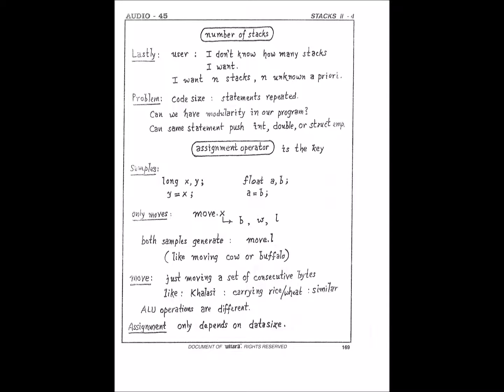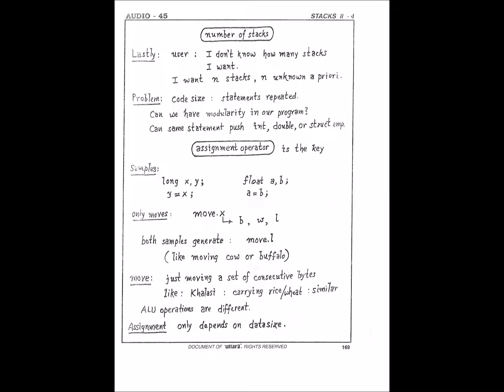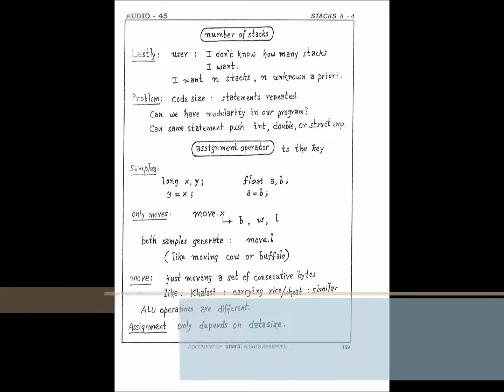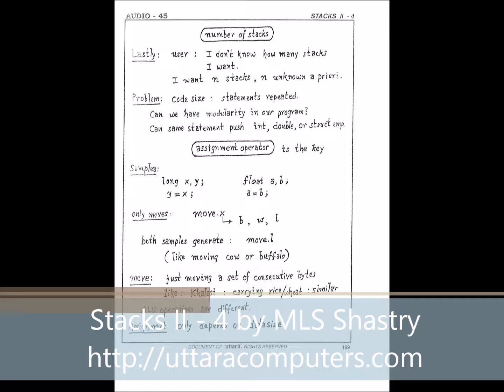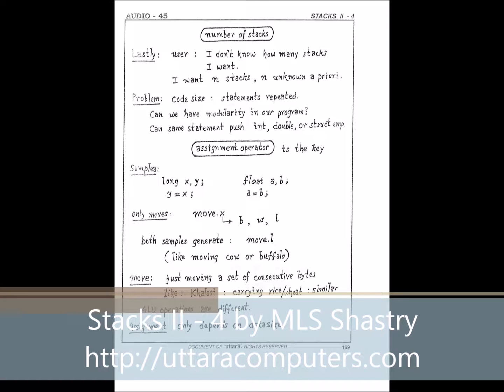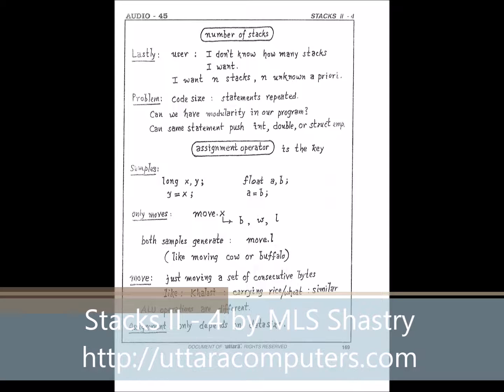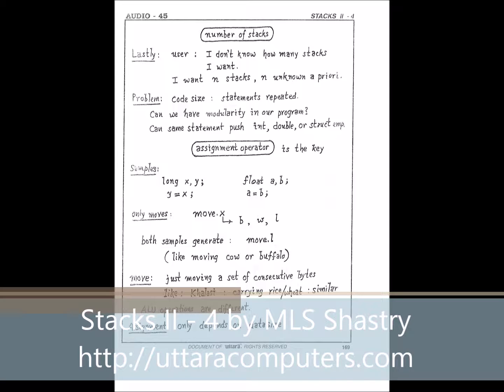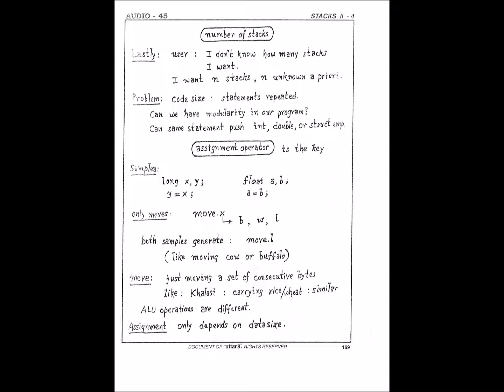Stacks II - 4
Fourth Part of the Stacks II Chapter by MLS Shastry of Uttara Computers. You can continue with this Stacks II chapter in the following Videos.

UTTARA Computers – An Institute Par Excellence Since 1990

We are the paramount C, C++ & Unix Internals Training Institute in Bangalore Rajajinagar, where we provide quality training in our cutting-edge infrastructure in competitive price. Our State-of-the-art Training Institute in Bangalore RajajiNagar, helps students to achieve their dream job utilizing advanced training methodology

Our faculties are very much well-versed in their respective fields and provide real time knowledge, which facilitates to reach the pinnacle of your career in the shortest possible time and help you to stay ahead of other interviewees.

Uttara’s cutting-edge C,C++ Training Course in Bangalore Rajajinagar provides the best training in Bangalore, keeping in view your specific needs and understanding cover the entire portion from basic to advance. Apart from offering training in our superior quality Training Centre in Bangalore we also prepare you to develop next generation cutting-edge applications and last but not the least we help to succeed and fulfil your dreams.